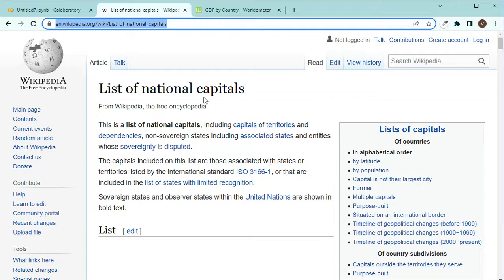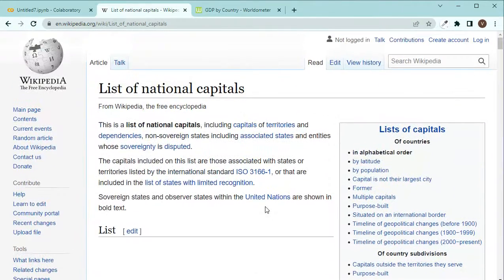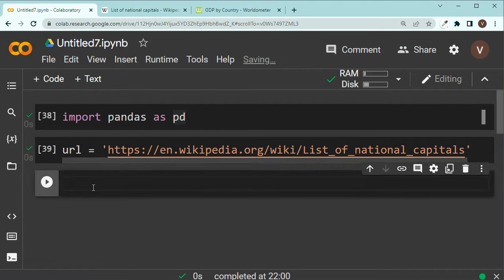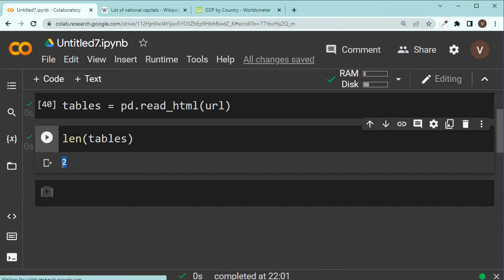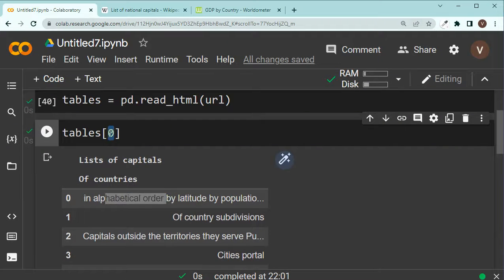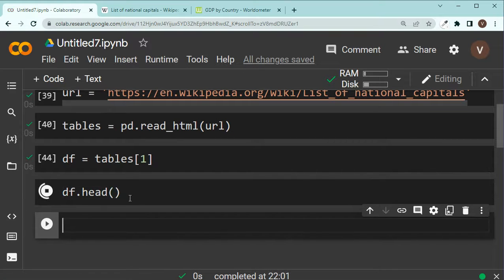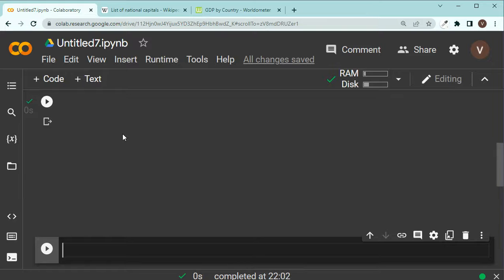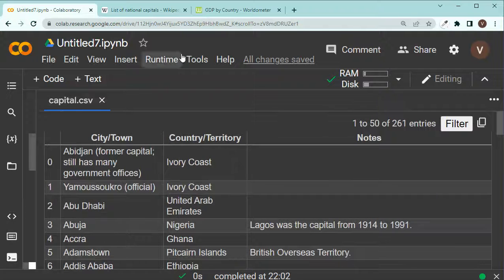Web Scraping with Pandas | Scraping Tables in 2 minutes!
Using the read_html() method by Pandas we can get access to the tables in a website. Then you can choose which table you want and export it to a CSV file using to_csv() method.